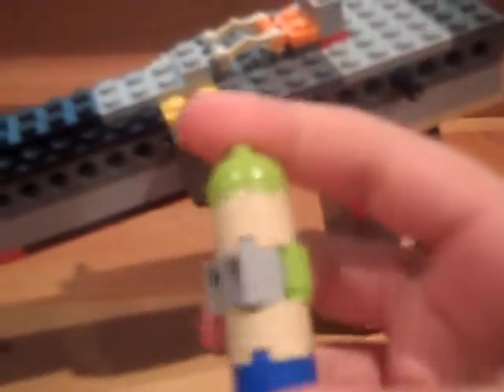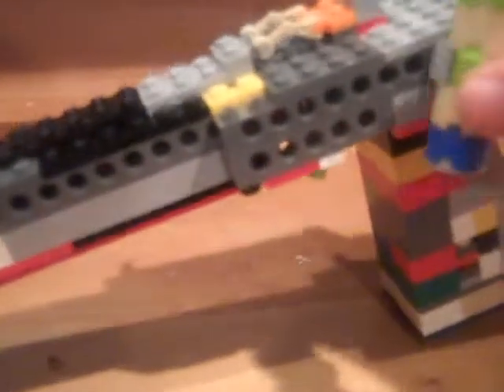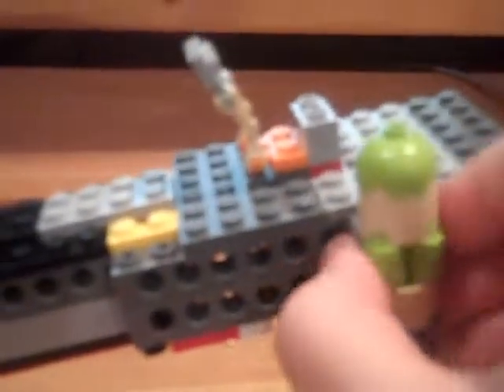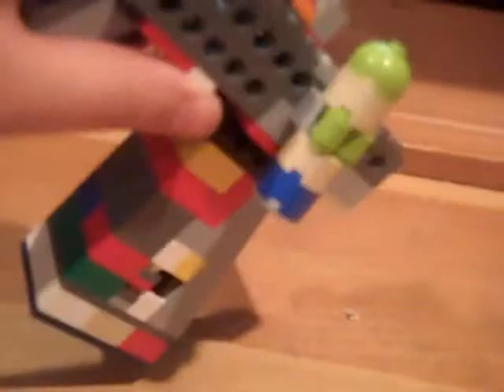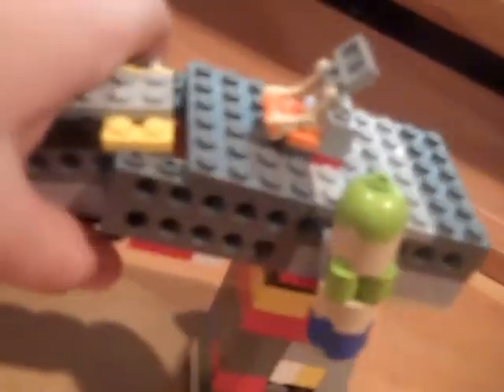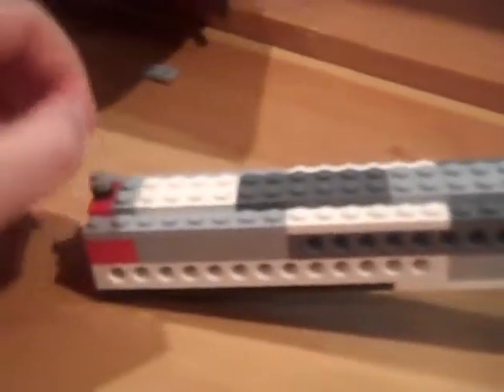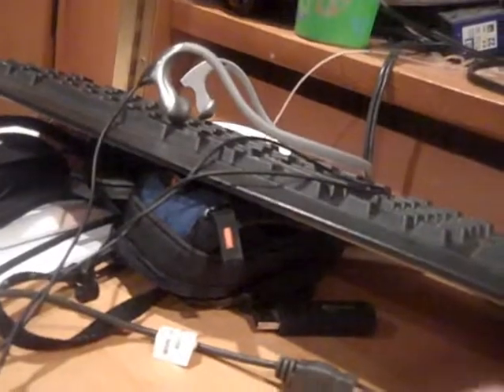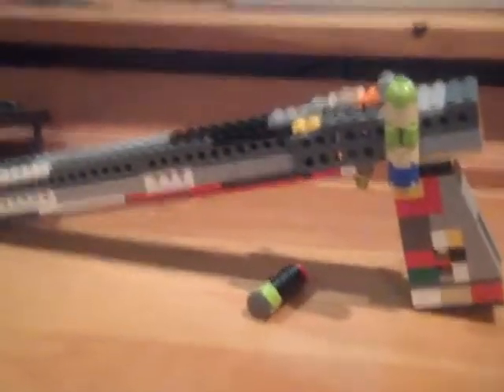lego shotgun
fun